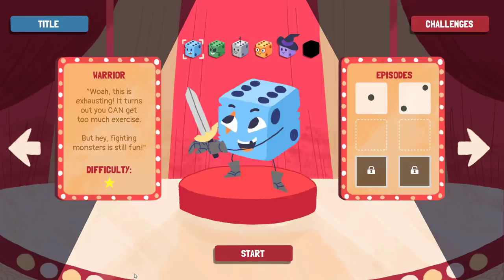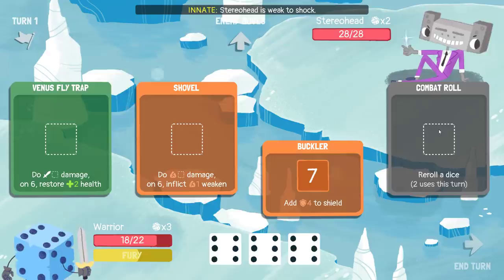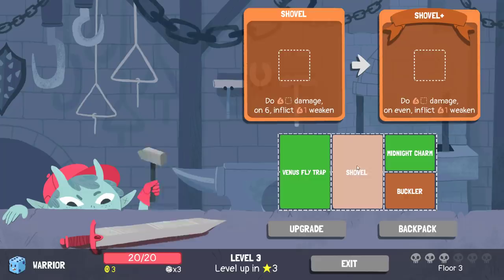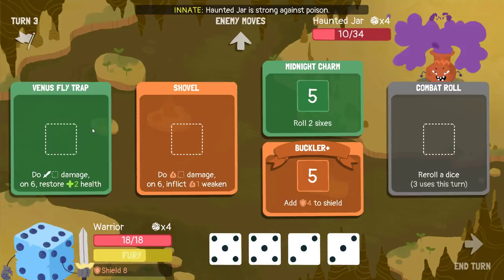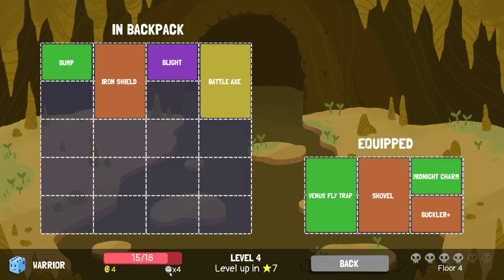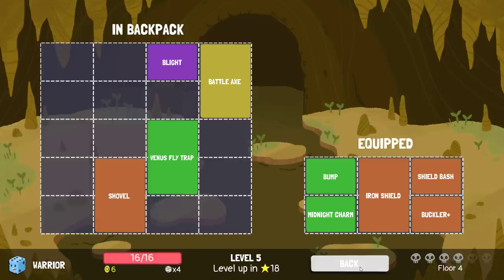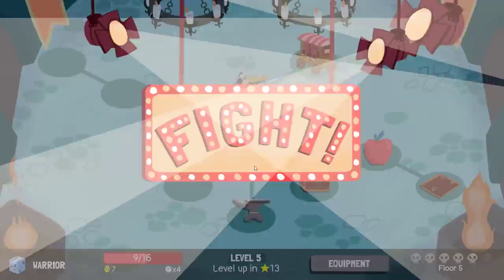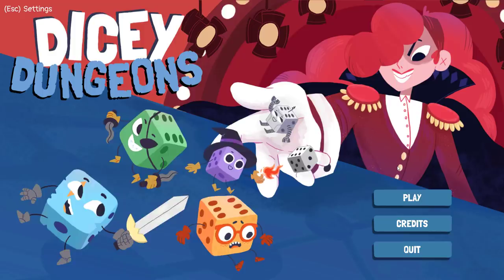Let's Play Dicey Dungeons: Warrior | Shields Up - Episode 11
Dicey Dungeons is a turn-based deckbuilding roguelike (surprise surprise, it's my kinda thing) from development team Terry Cavanagh (of Super Hexagon and VVVVVV fame), Chipzel, and Marlowe Dobbe. Playing as one of either the Warrior, Thief, Robot, Inventor, Witch, or Jester, you tackle obstacles as you build your equipment arsenal and hone your strategy to take down the Goddess of Fortune herself, Lady Luck. The game can be purchased from Steam